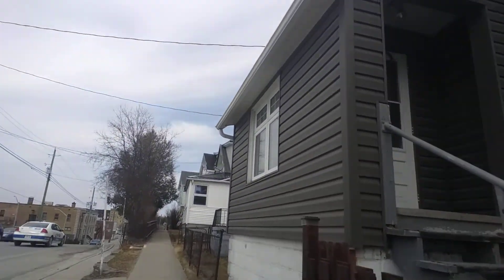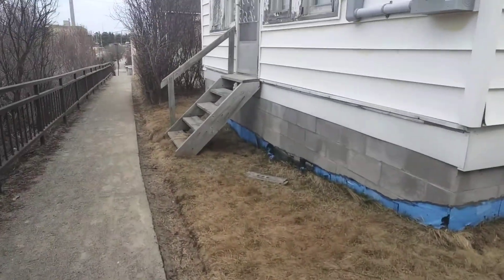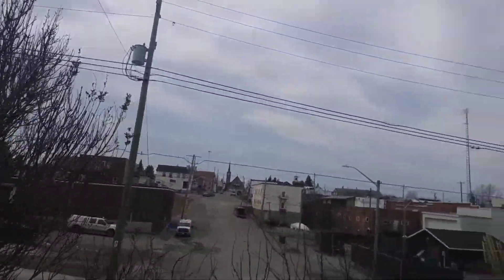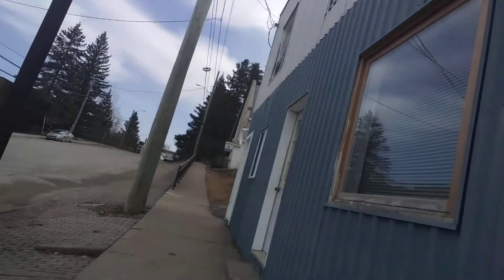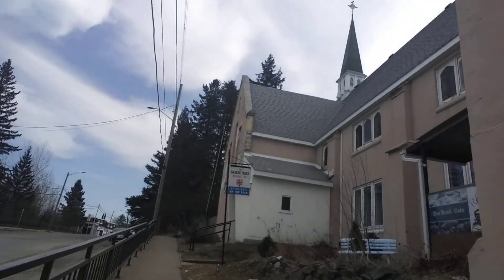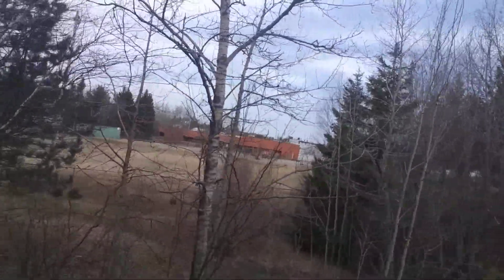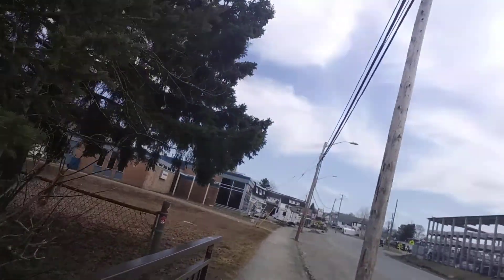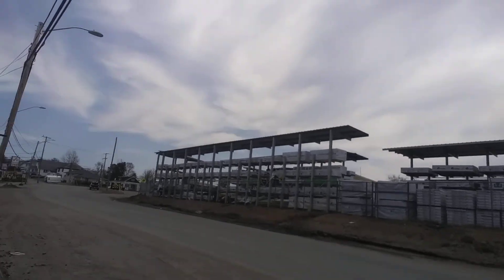Kirkland Lake Street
walking